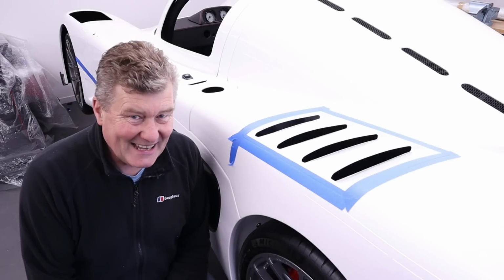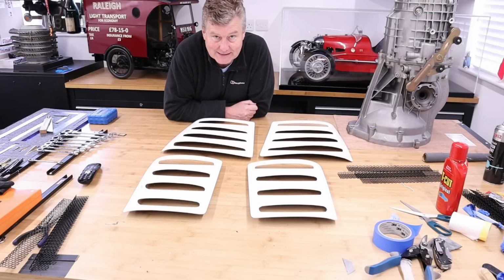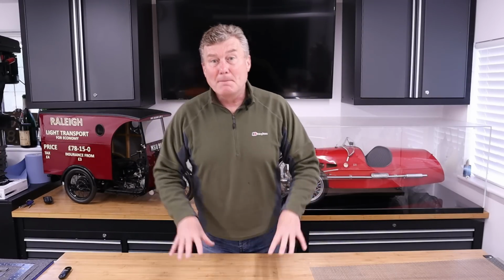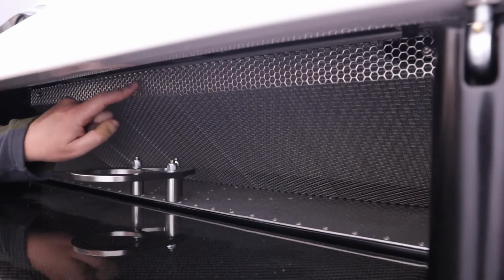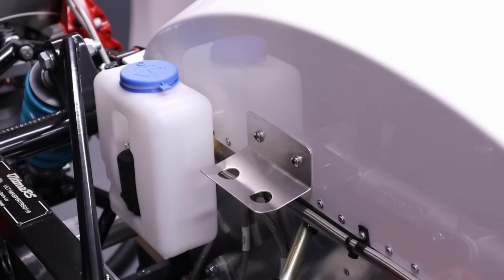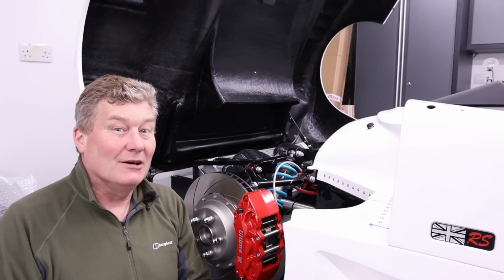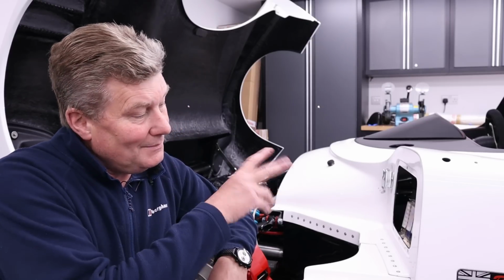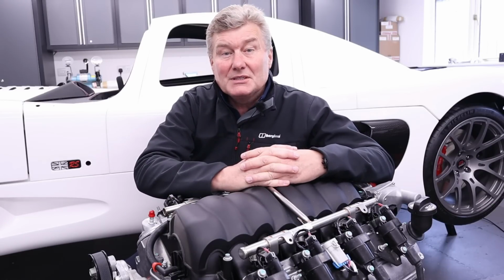Building an Ultima RS with Nigel Dean. Part 38. Aero gills. Auxiliary systems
Part 38 of the V8Creative Ultima RS build series sharing the journey of building a kit car for adults. If you are a fan of Shelby Cobra, GT40 kit cars, DIY kits, and have not heard of Ultima, you have stumbled across the best kept secret in the industry? Cataclysmic acceleration, 200mph+ top end, Le Mans Group-C styling, and a V8 soundtrack to die for.

Come and meet me at Coffees and cars on 14th May 2023 from 10 to 12 and be part of the nest episode.

This super long episode Nigel Dean builds and installs the LMP inspired wheel arch gills – a visual masterpiece designed by Ultima. Nigel then delves into the front clamshell and fits multiple auxiliary systems. Finally Nigel shares your input on dressing the LS3.

Also if you are interested in viewing some of Nigel’s previous builds, Ultima GTR, DAX Rush, DAX Cobra, Westfields, then please Interested in building an Ultima RS, then

We are doing our best to prepare the content of this YouTube channel and associated However, V8Creative cannot warranty the expressions and suggestions of the contents, as well as its accuracy. In addition, to the extent permitted by the law, V8Creative shall not be responsible for any losses and/or damages due to the usage of the information and advice on this channel and its website.

By using or referring to the content of this channel and/or website, you hereby consent to our disclaimer and agree to its terms.

The information and advice provided on the V8Creative YouTube channel should NOT be used as a substitute for the advice provided by Ultima Sports Ltd, and/or appropriately qualified and licensed mechanics or automotive professionals.

Visitors to this channel may post views and opinions in reaction to our materials. Any content, views, opinions and/or responses to questions uploaded, expressed or submitted by the creators, sponsors, advertisers, or users of YouTube, including on its web pages, are solely views opinions and responsibility of the person submitting them and do not necessarily reflect the opinions of V8Creative.

The links contained on YouTube description section may lead to external sites, which are provided for convenience only. Any information or statements that appeared in these sites are not sponsored, endorsed, or otherwise approved by V8Creative. For these external sites, V8Creative cannot be held liable for the availability of, or the content located on or through it. Plus, any losses or damages occurred from using these contents or the internet generally

Finally, a big shout out to Damian Hock and Flat-Out Media who produced much of the stunning images used in this video